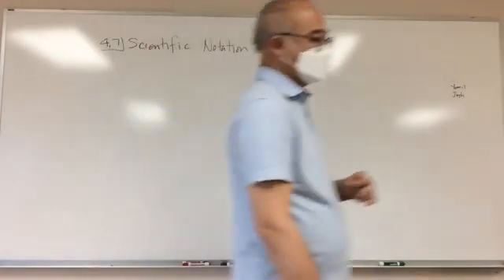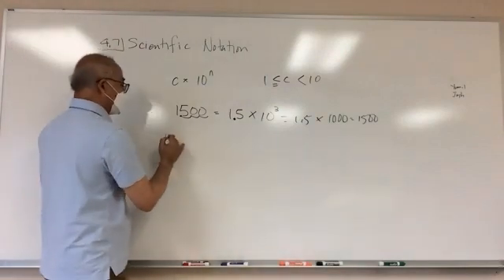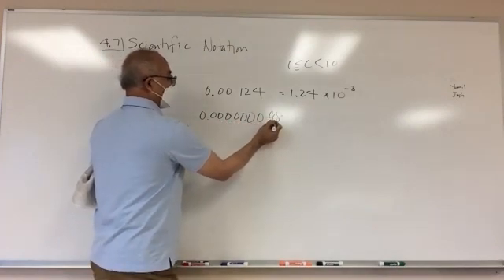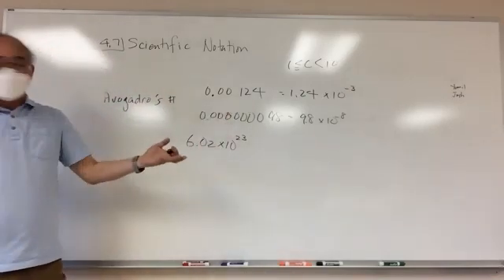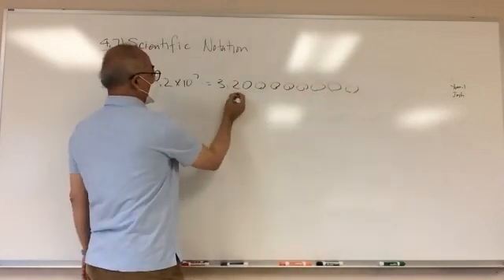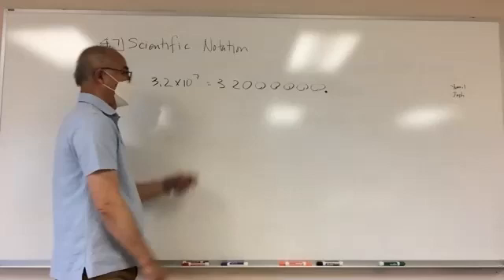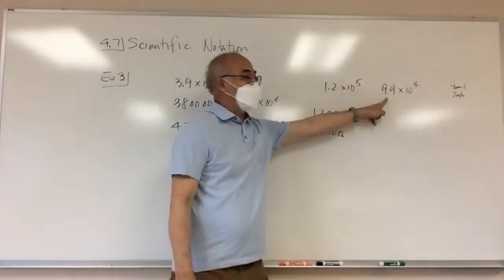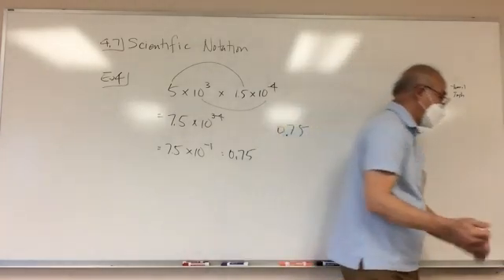Pre Algebra Ch 4.7 20-21